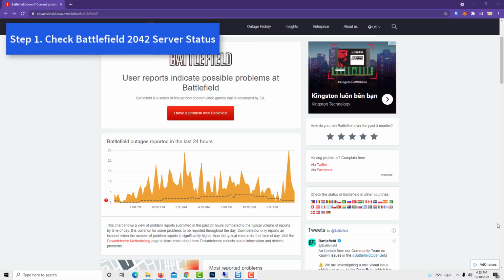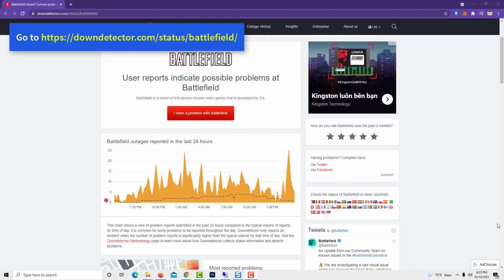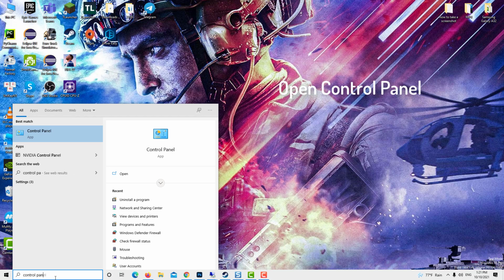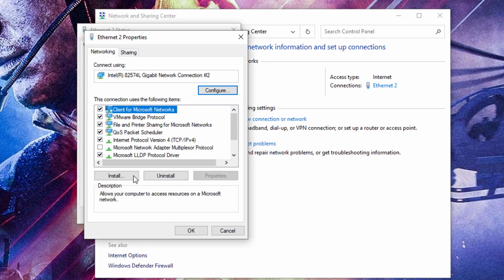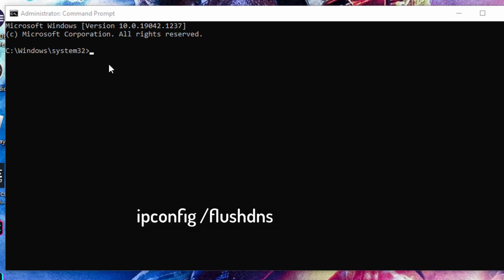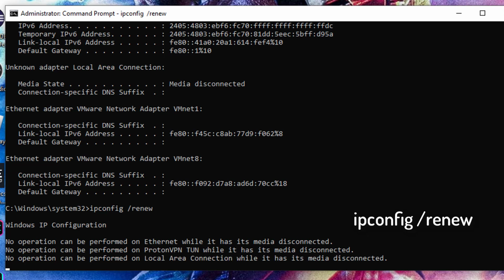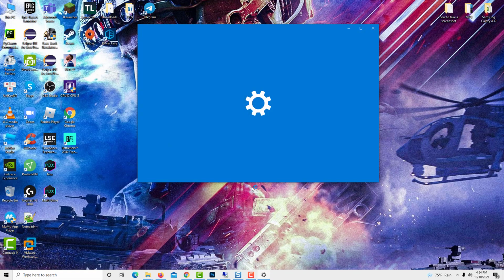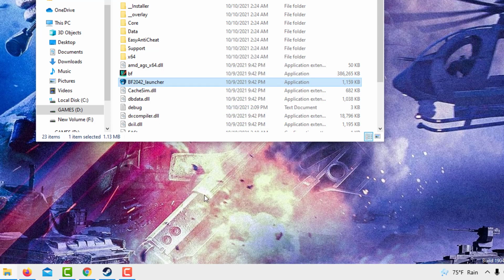Battlefield 2042: Unable To Connect To EA Servers Error Fix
This video will show you how to fix Battlefield 2042 Error Unable to Connect to EA Servers.
1. Check Battlefield 2042 Server Status
Please see ea.com/unable-to-connect for more information.
2. Set the Right DNS Servers.
3. Flush DNS
ipconfig /flushdns
ipconfig /registerdns
ipconfig /release
ipconfig /renew
netsh winsock reset
4. Reset network adapter
Check your internet connection